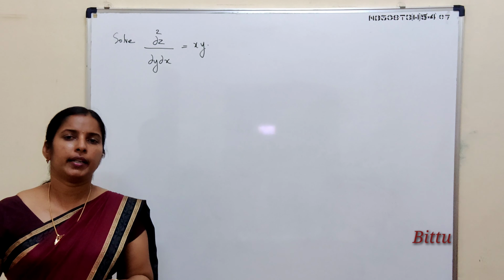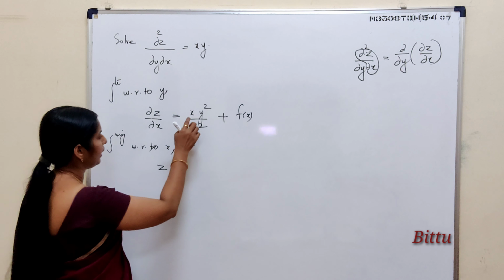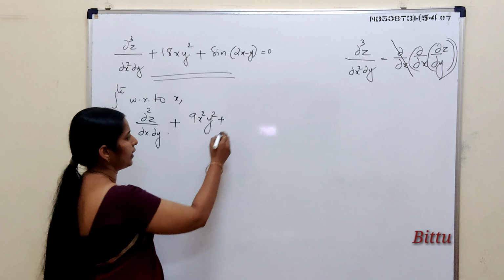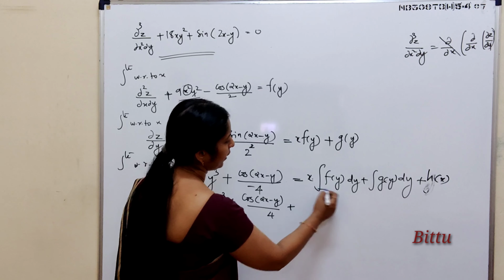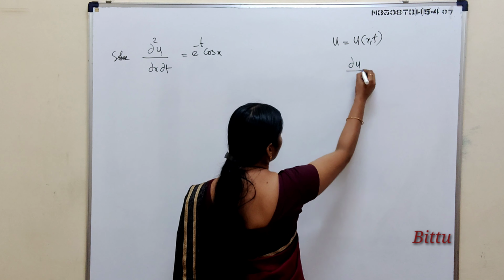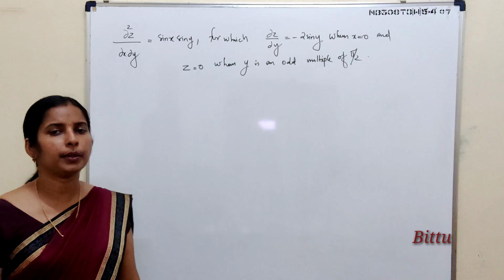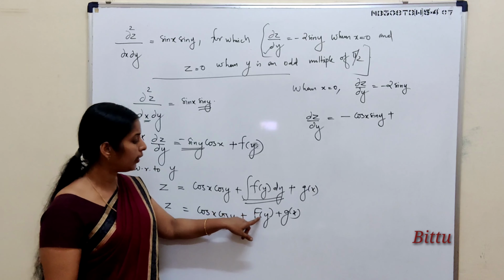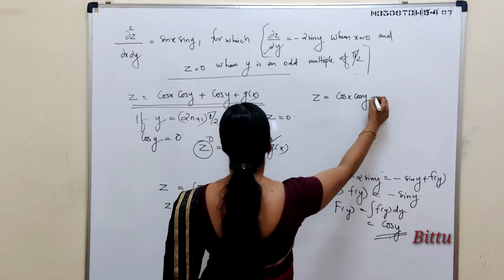Solution of PDE by direct integration : part 2